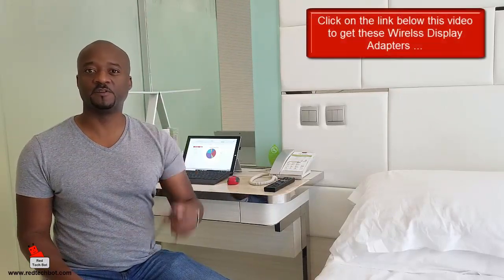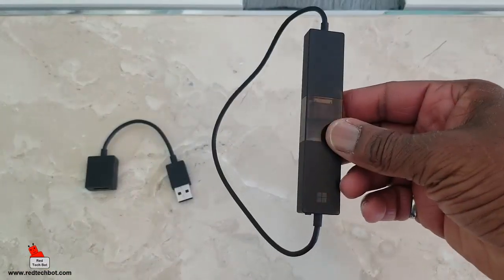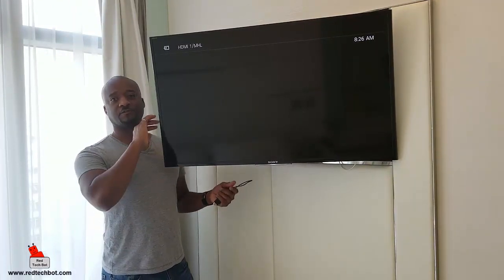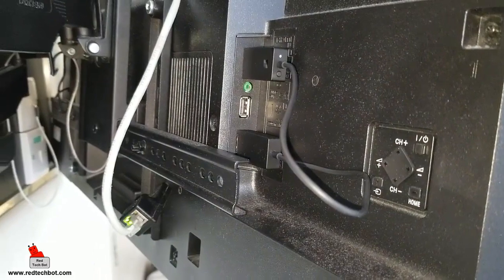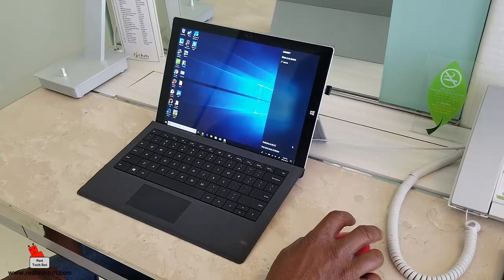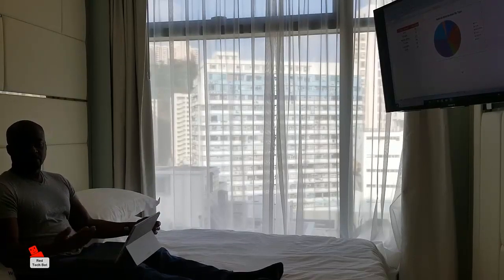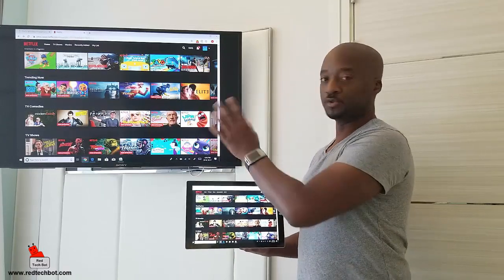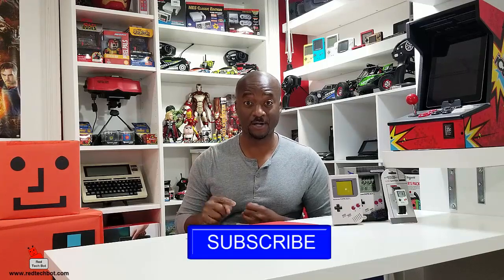How To Setup Your Microsoft Wireless Display Adapter - Essential Travel Gadgets (Part 1 of 3) (2019)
Due to quite a few requests I have revisited the Microsoft Wireless Display Adapter as it is a very handy gadget to have with you especially if you are a road warrior who lives from hotel to hotel.

This little gadget provides you with the capability to connect form your Windows based laptop, desktop, tablet or smartphone to a large screen TV without the need for any wires.

Being able to have a second screen for increased productivity is one thing, but to also have the capability to stream sound directly through the Tc without the need for any wires makes the Microsoft Wireless Display Adapter the ultimate travel accessory.

Version 2 of the adapter, which is shown in this video tutorial, has some improvements over its predecessor.  First of all there is now minimal lag between keystrokes on your device and what is seen on the second screen.  This comes in handy especially when playing video games.

The second cool feature in the new and improved Microsoft Wireless Display Adapter is the fact that it has a smaller form factor.  Many flat screen televisions are usually wall mounted which leaves a small space to connect your display adapter to a USB port fr power and an HDMI port for the video and sound signals.  With the smaller form factor of the Display Adapter, small spaces are no longer an issue.